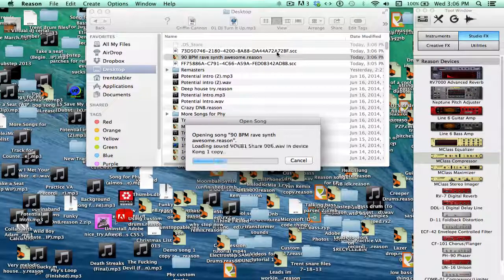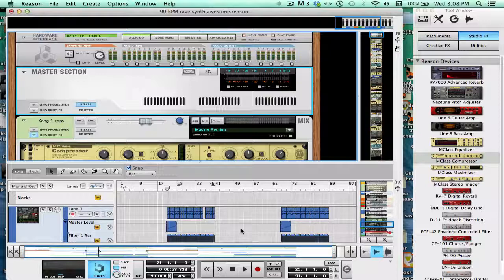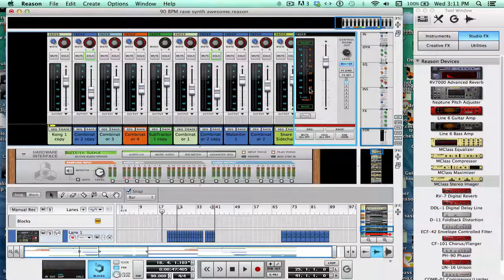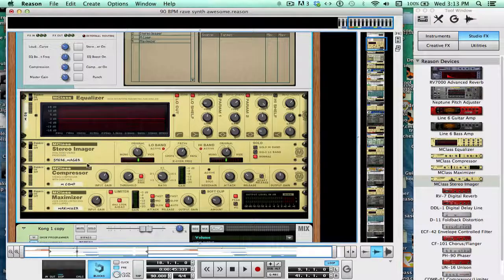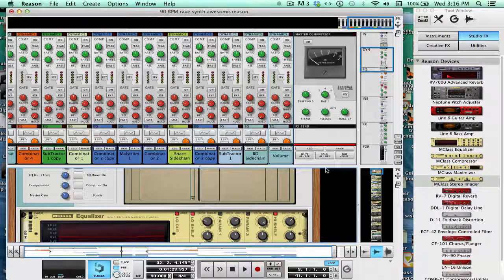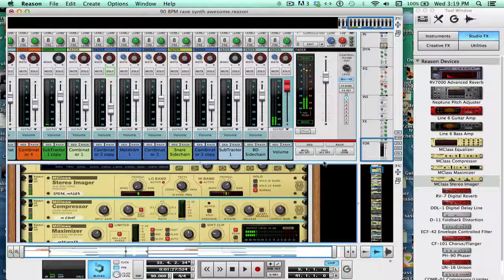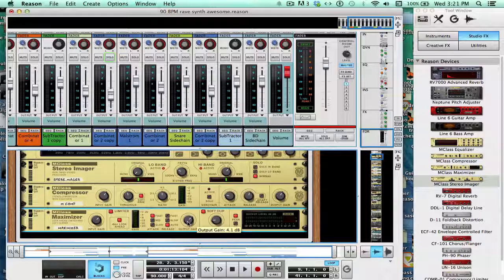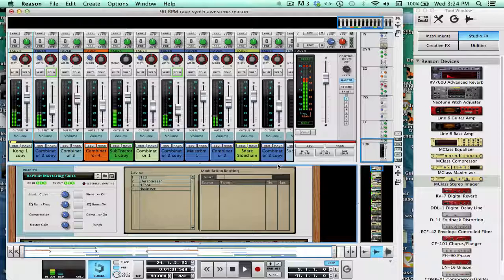How to Master in Reason (Tutorial)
My tutorial on how to master your track in Reason.